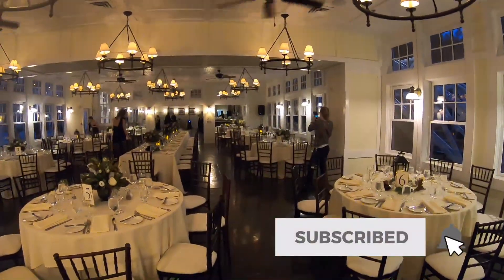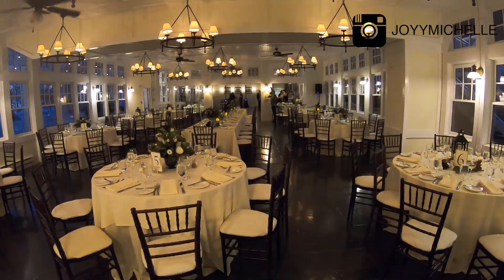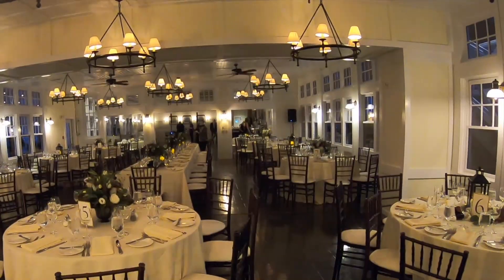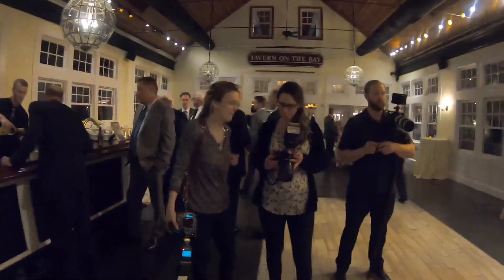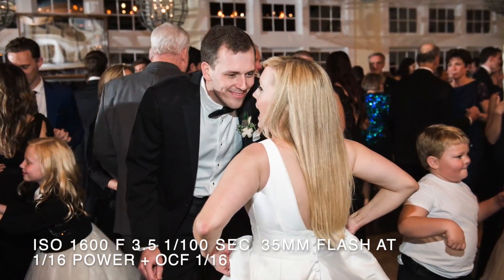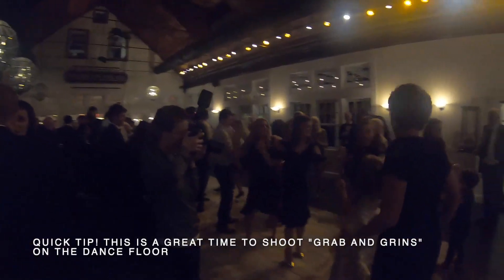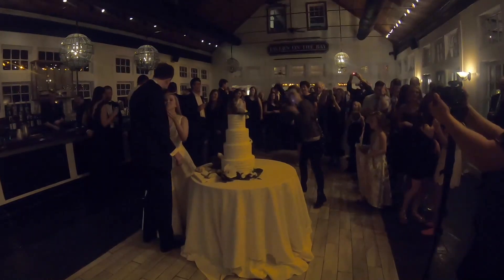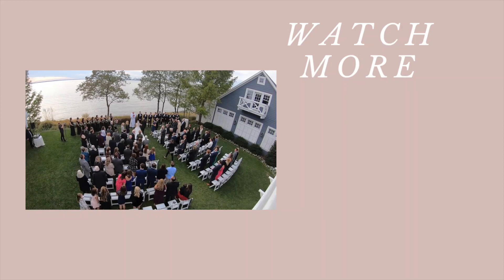Photographing a Wedding Reception | Behind the Scenes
Today I'm sharing behind the scenes of a real wedding reception including how I photograph reception tables, table decor, the first dance, and the cake cutting! I share flash settings as well as where I position my OCF in a reception space. Enjoy!

What part of the wedding day would you like to see next?

My private, photographers-only facebook group!

I help photographers like you to grow profitable and thriving photography businesses.